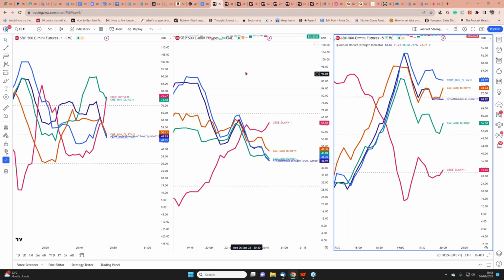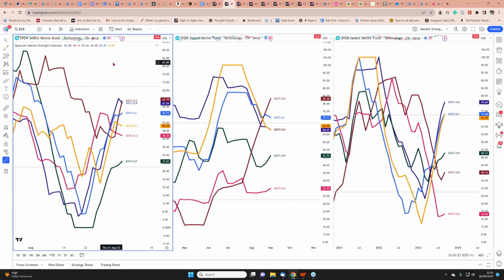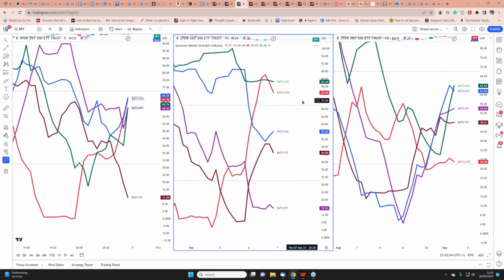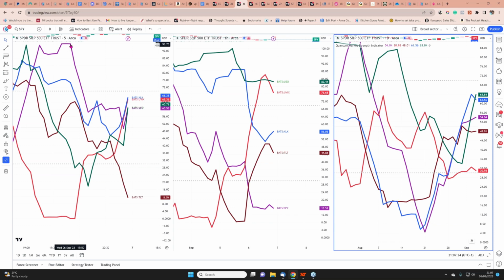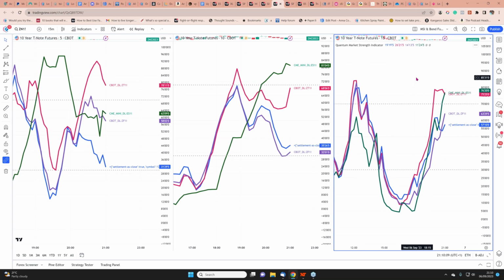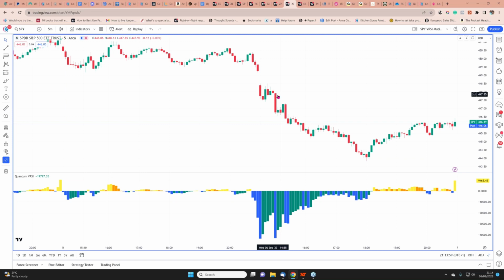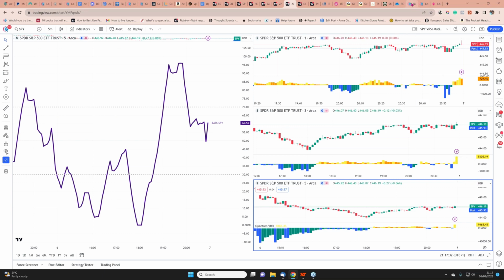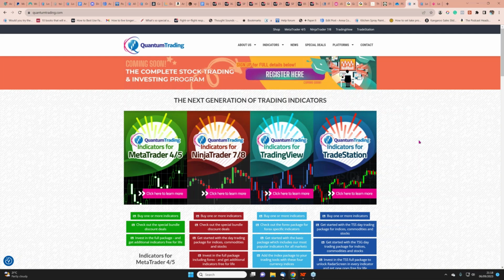How to use volume pressure and volume price analysis on 15 min chart of SPY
David explains how to we can use the market strength indicator for sentiment. Plus a look at the 15 min chart of the SPY using our new volume pressure indicator.

The indicators featured are available from Quantumtrading & you can find details about my Forex Program and Funded Program at Quantumtradingeducation